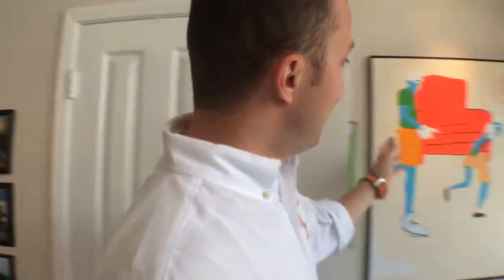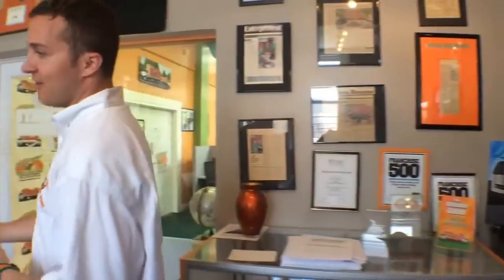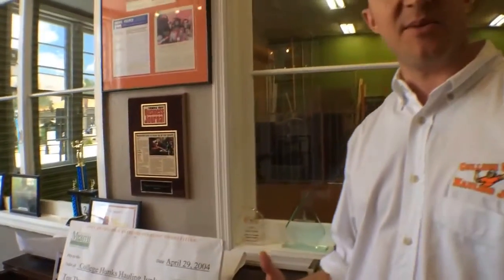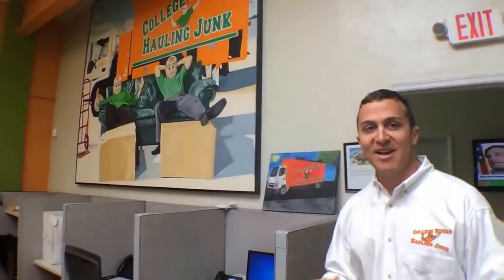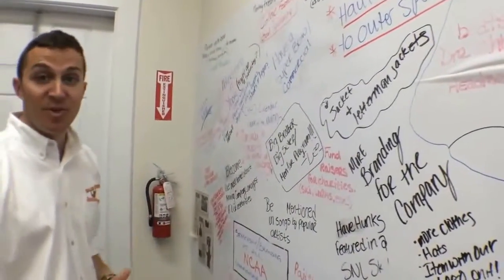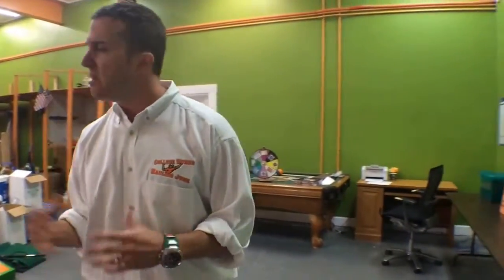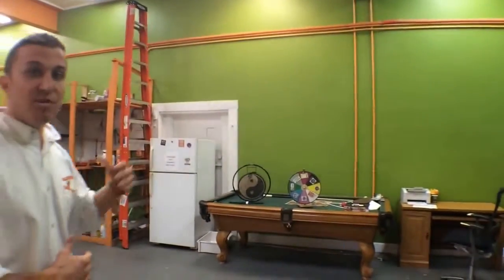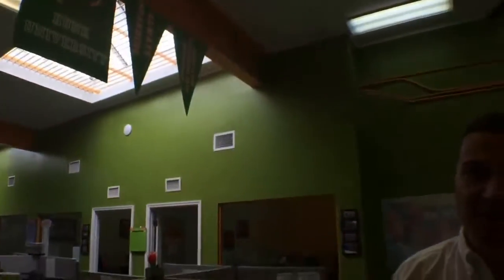College Hunks Hauling Junk Tour